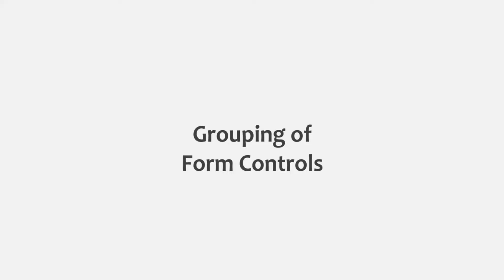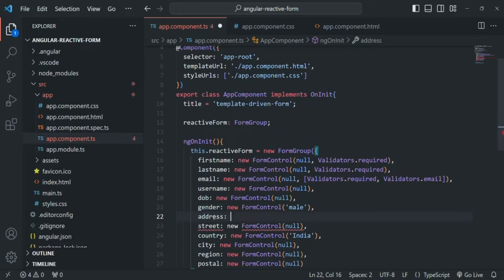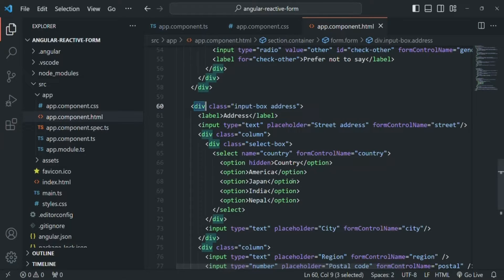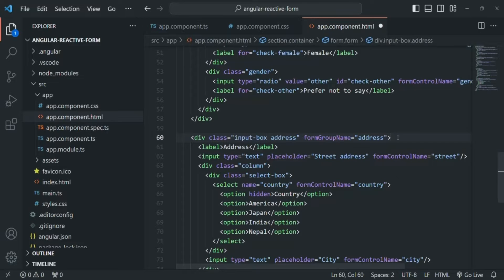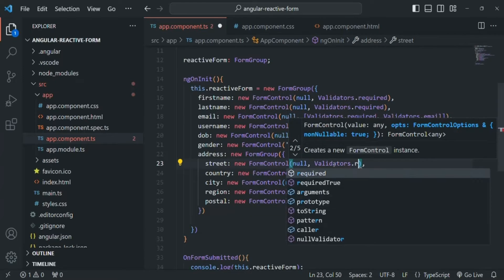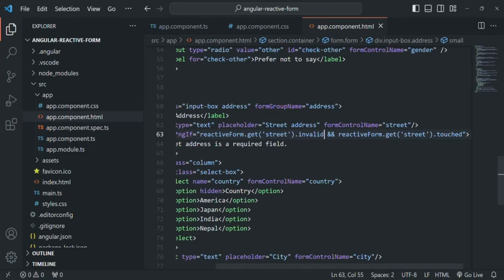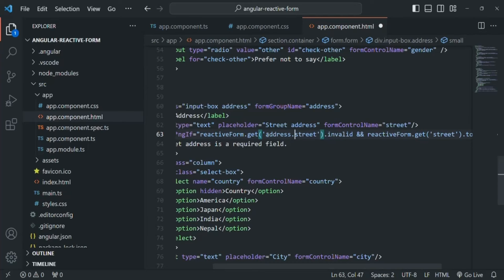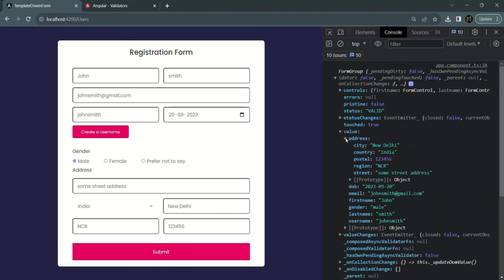#127 Grouping of Form Controls| Reactive Forms | A Complete Angular Course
In this lecture, you will learn how to group form controls together in a reactive form. We have already seen how to group form controls in a template driven forn. There we use formGroup directive on a container element to group form controls together.

In case of a reactive form, the grouping logic is written in the typescript class. Here, we create an instance of FormGroup class and to its constructor, we pass an object where we define the form controls like a key-value pair. Let's learn how to create and use a form group in case of a reactive form.